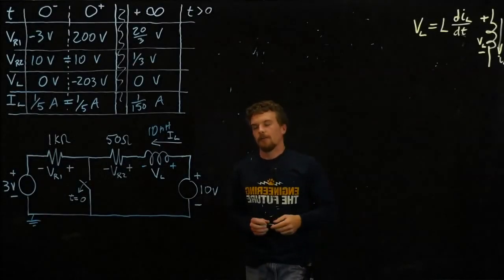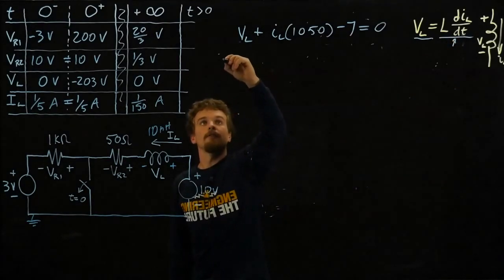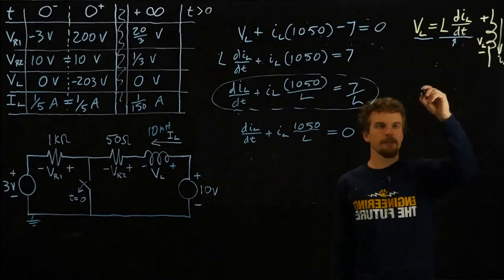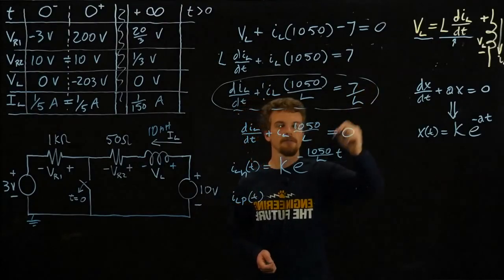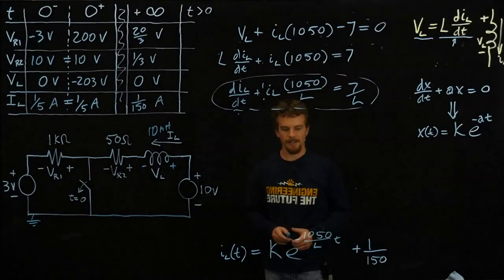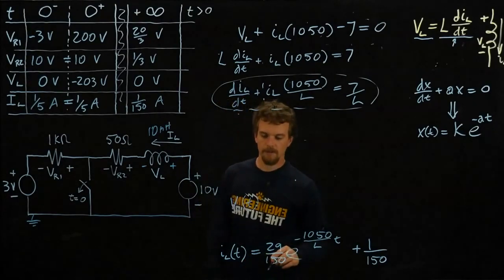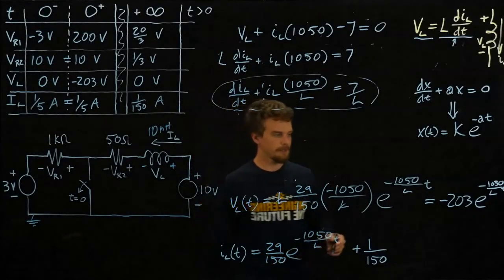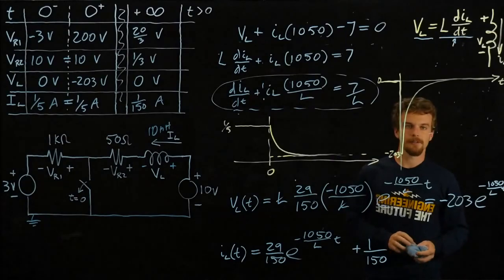Circuits 1 - Inductor/Switch Problem - Part 2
Zac Sutton of UConn HKN solves the differential equations for an inductor/switch circuit problem.